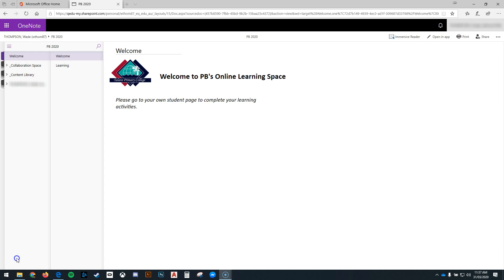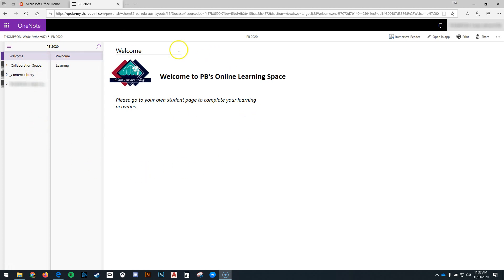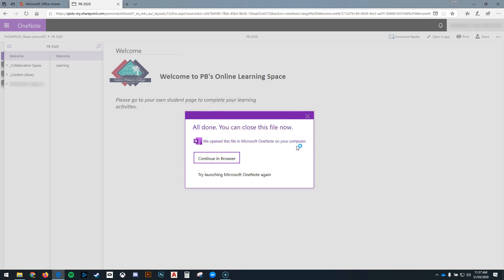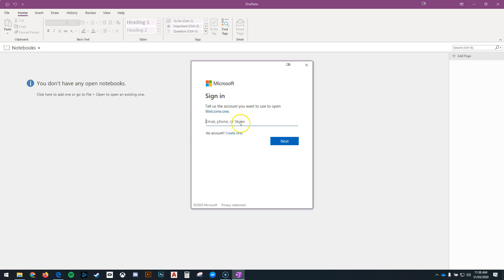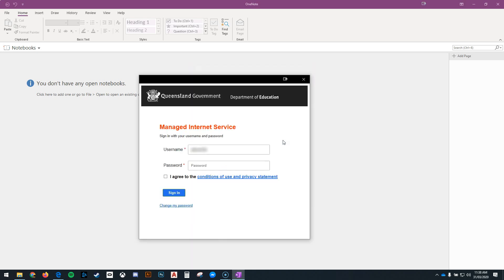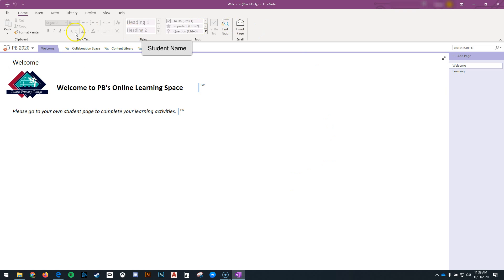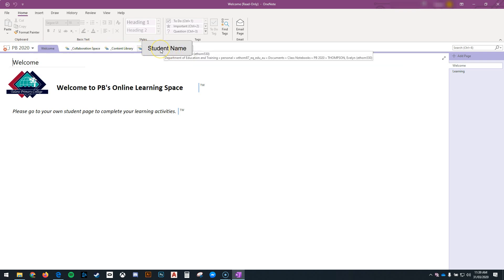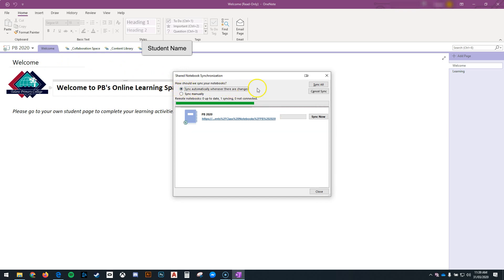Open your Class Notebook in OneNote 2016 on a Windows Device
How to open your EQ Class Notebook in OneNote 2016 on a Windows Device